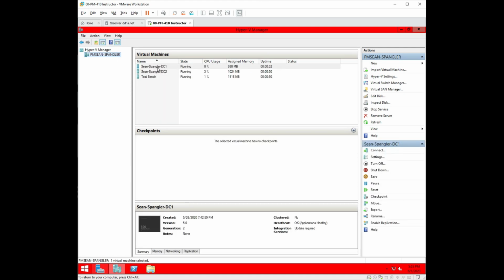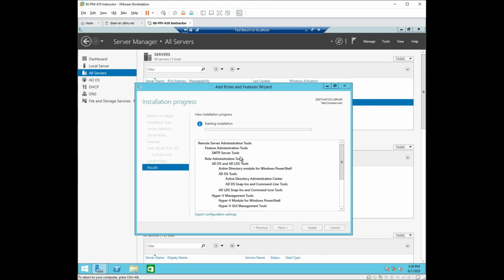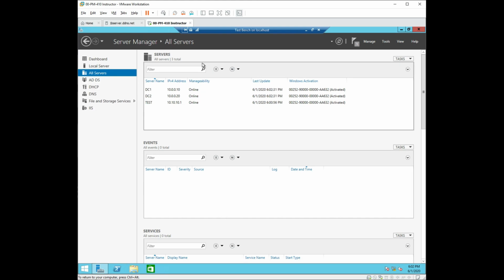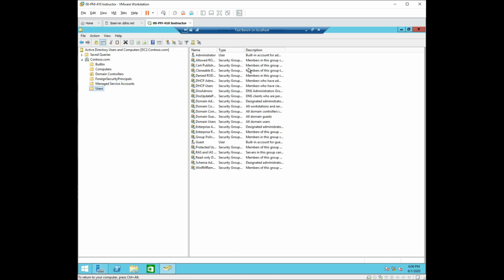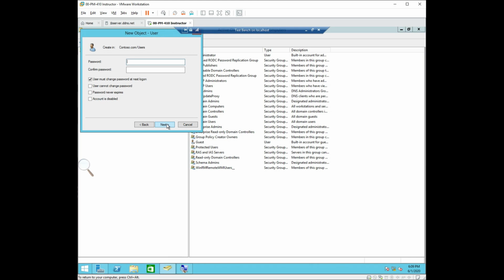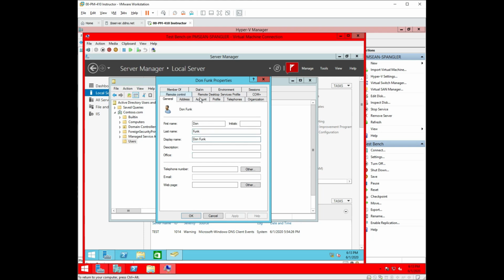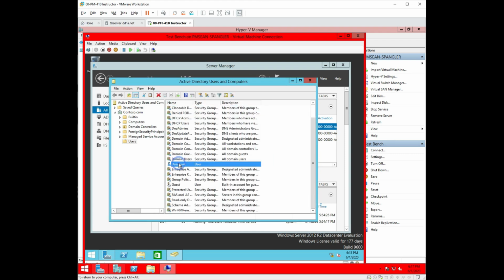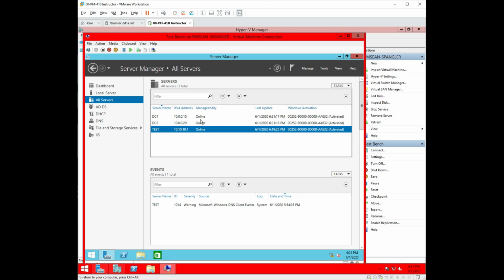PM 70-410 Add User account and Basic Group permitions Demo 6/1/2020